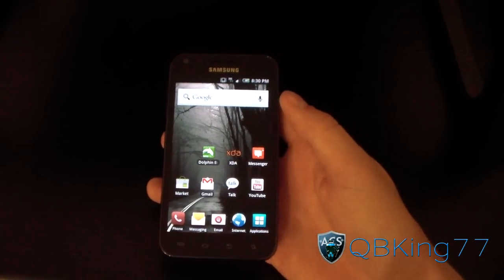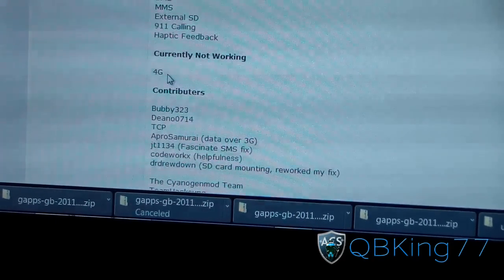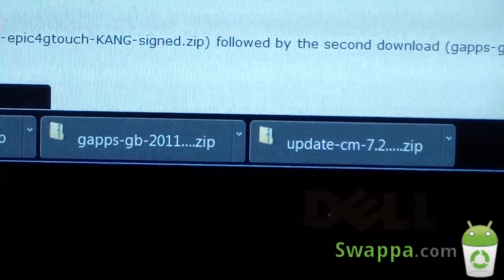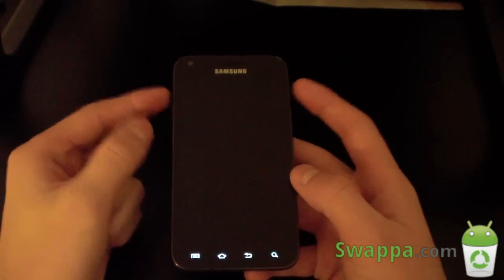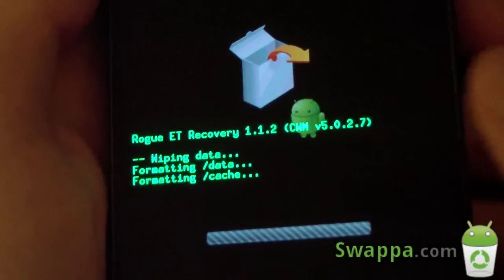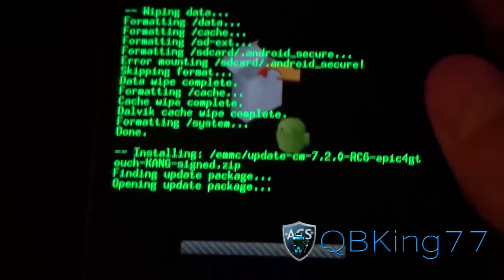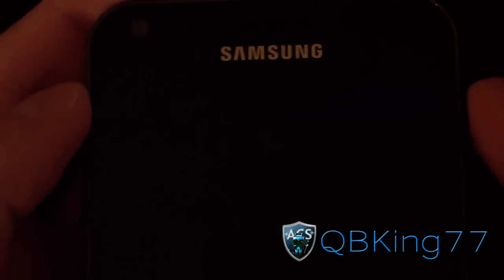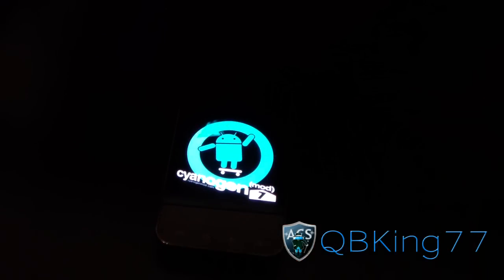How to Install CyanogenMod 7.2 Alpha Rom on the Samsung Epic 4G Touch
This video will show you how to install the CM7 alpha rom on the Samsung Epic 4G Touch. Any questions, please ask.